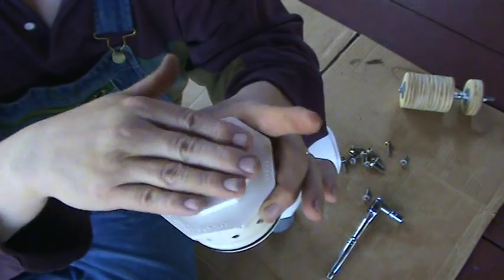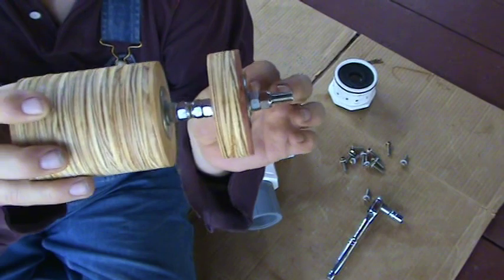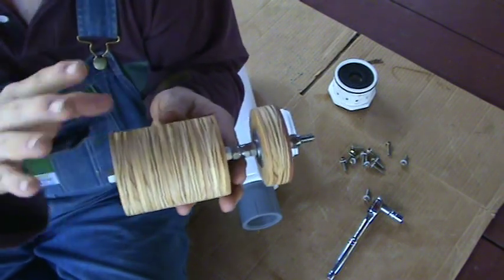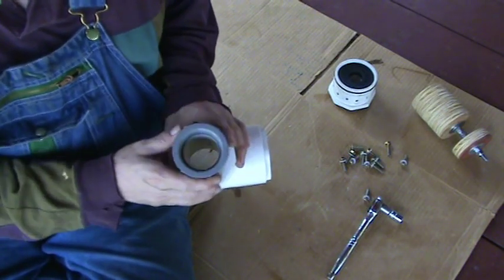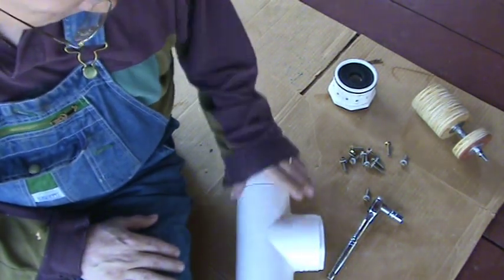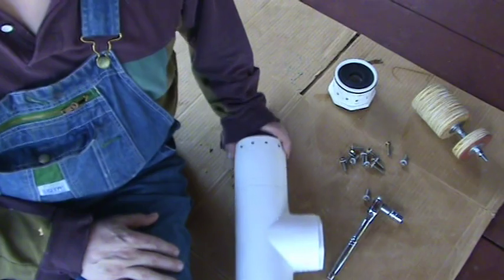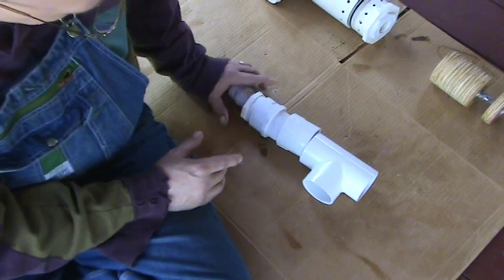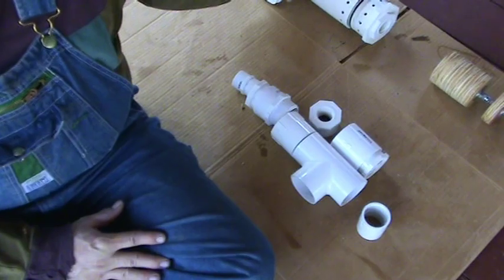Barrel Sealing Piston Valve (Part 2)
A fairly detailed look at a Barrel Sealing Piston Valve for use in a Pneumatic Cannon (air powered potato cannon). Barrel Sealers are the Cadillac of spudgun valves; easy to make and very powerful. This video is intended primarily for spudgun builders and will probably bore the pants off of regular people.